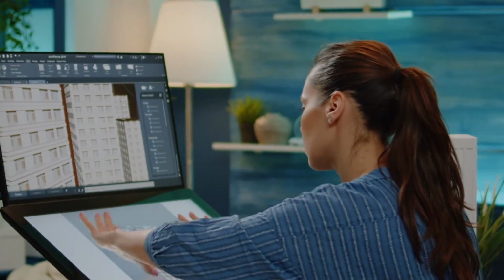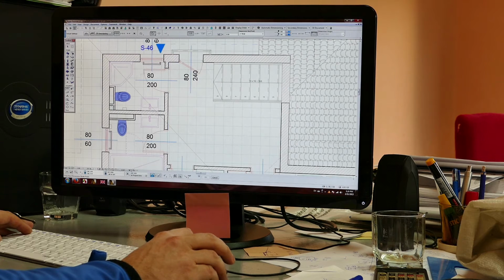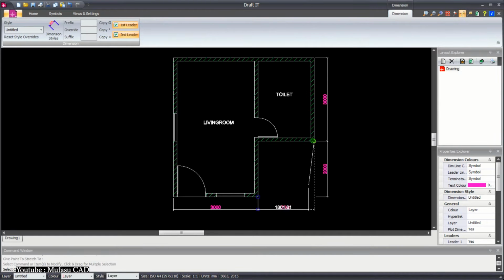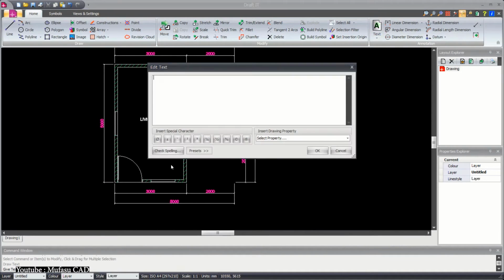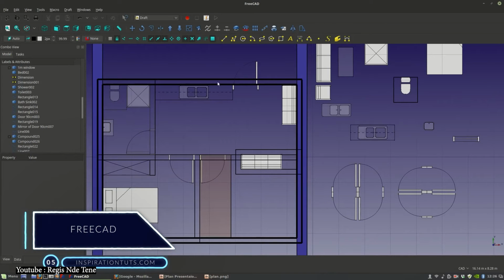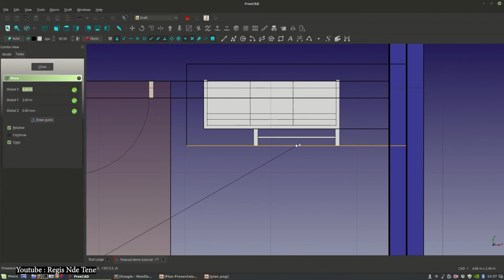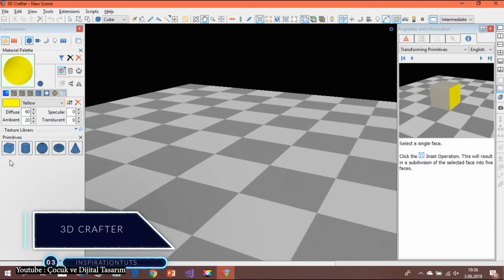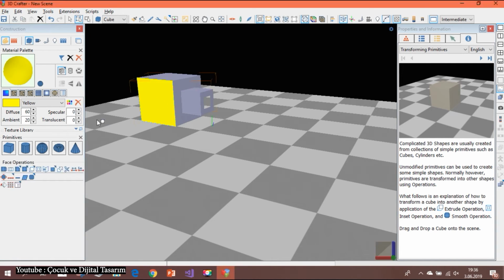Best Free 2D Architecture Software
Some 2D drafting pieces of software are really expensive and not everyone can afford them. That’s why we will talk about the best free 2D programs in the market that offer the same features as the ones you might pay to use them. These programs are available for students, low-budget architects, and small businesses.
👉 0:00 Intro
👉 1:04 QCAD
👉 2:18 LibreCAD
👉 3:18 Draft IT
👉 4:26 SketchUp  Free
👉 5:17 FreeCAD
👉 6:20 Sweet Home 3D
👉 7:12 TOP 3 🔥
👉 7:54 TOP 2 🔥
👉 8:24 TOP 1 🔥